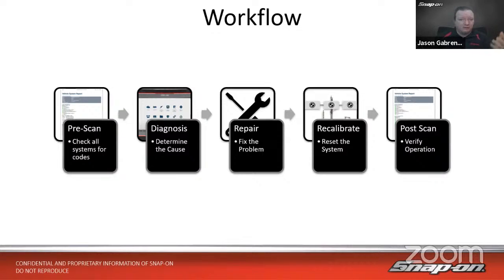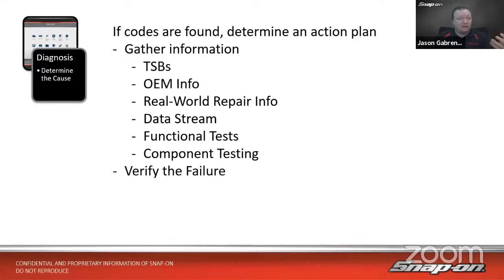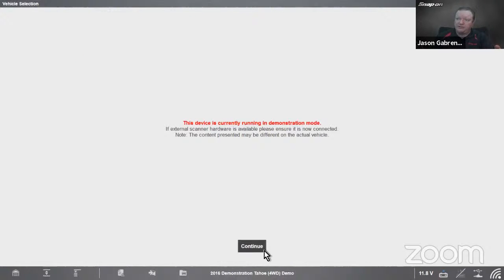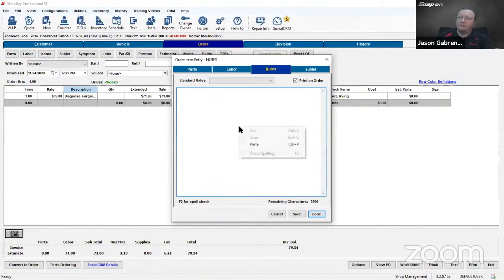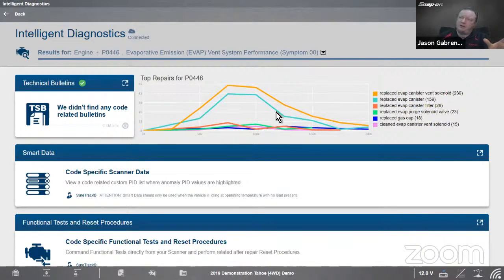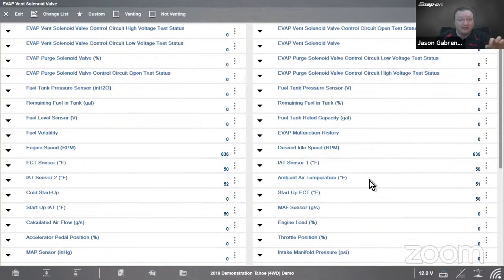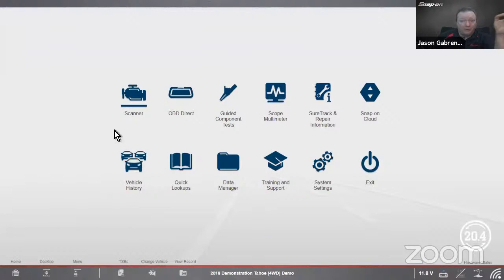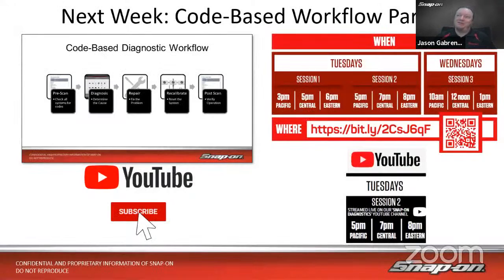Code-Based Diagnostic Workflow Part 1 - Snap-on Live Training Episode 09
Learn about Code Based Diagnostic Workflow and see a live walkthrough with Jason Gabrenas.

Time Stamps
0:00 - Intro
1:36 - Code Based Diagnostic Workflow
8:00 - Live Walkthrough
35:00 - Next Week/Outro